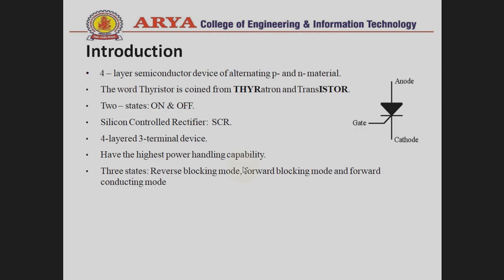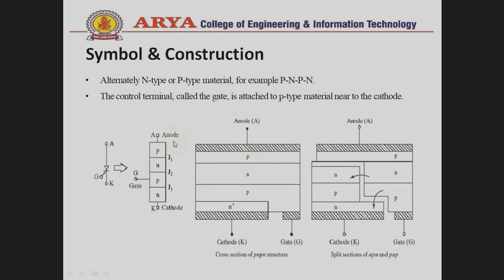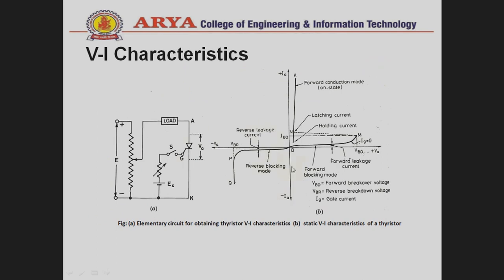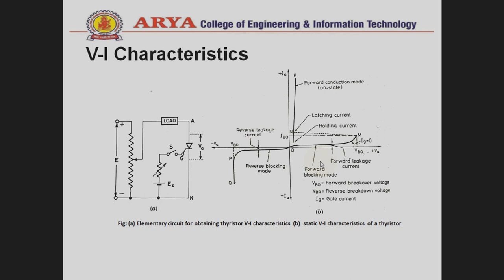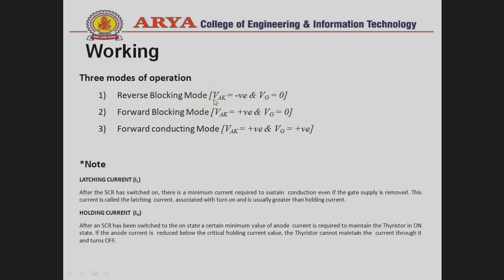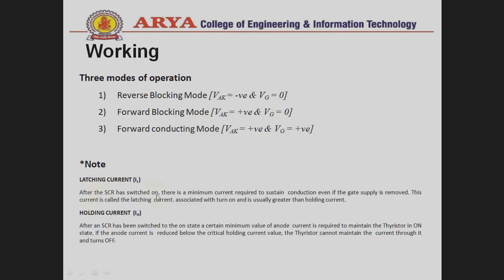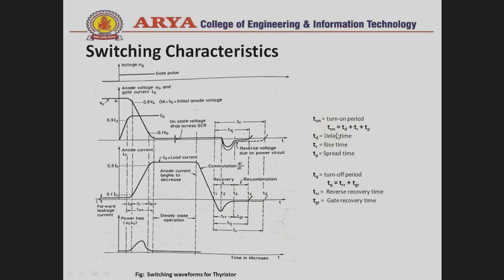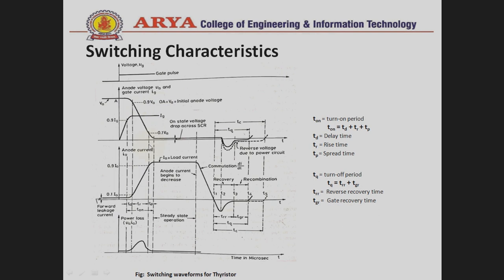Thyristor (SCR) - Power Electronics BY SWEETY KASHYAP